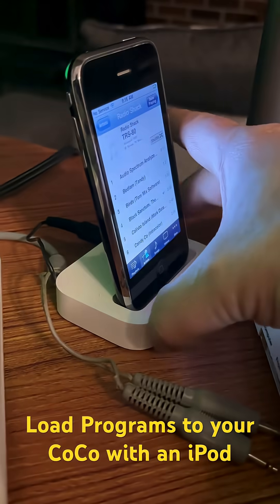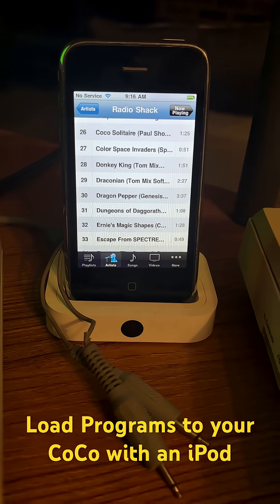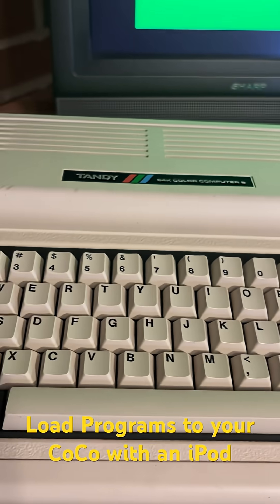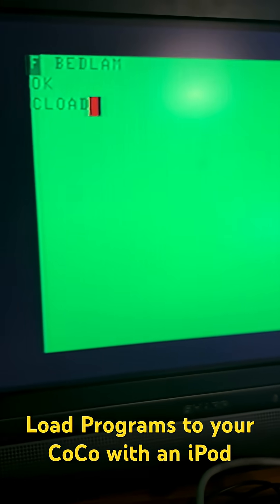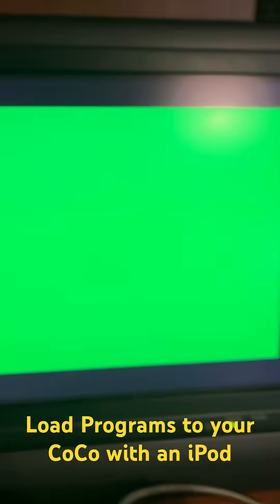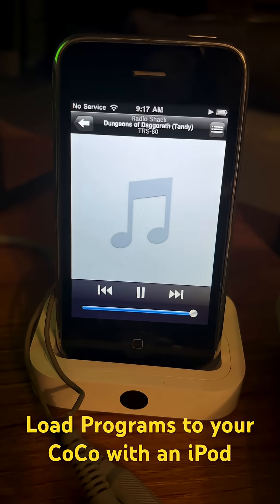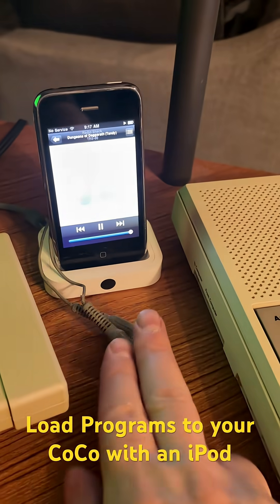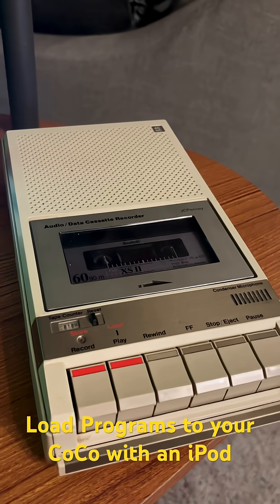Load Online Games to CoCo!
In just 3 minutes, I'll explain how to "play" programs from your iPod for loading into a Radio Shack/Tandy Color Computer.